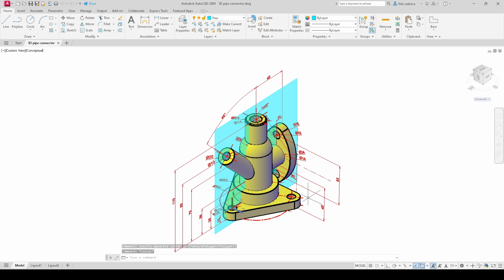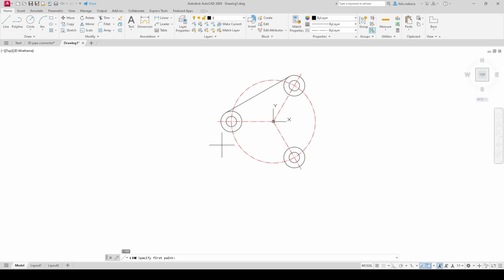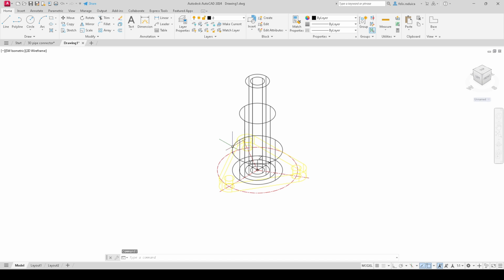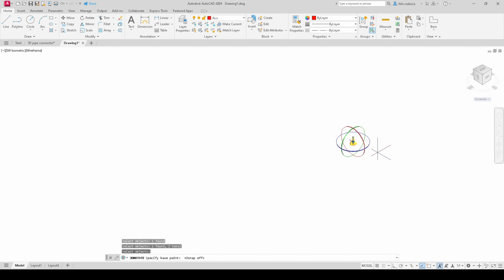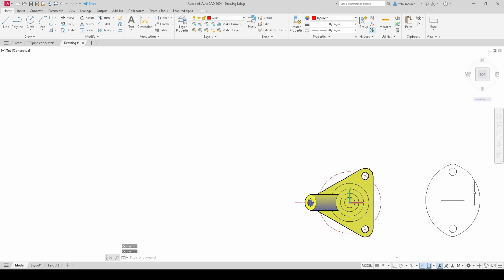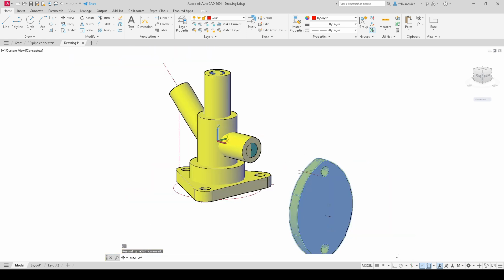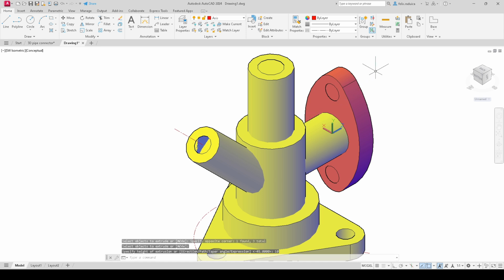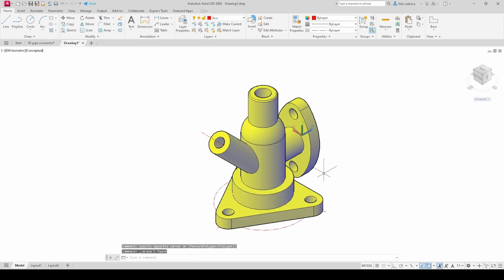AutoCAD 3D pipe connector - AutoCAD for Engineers 11/14 2024/2025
Modeling a 3D pipe connector in AutoCAD. Using the 3DROTATE to align the objects, Using the SECTIONPLANE feature to view inside the part model.

Video contents

01:20 AutoCAD Practice exercise 14
29:30 Using the 3DROTATE in AutoCAD
01:00:50 Using the SECTIONPLANE feature to see inside a 3D part in AutoCAD